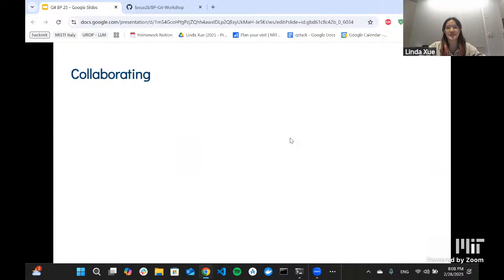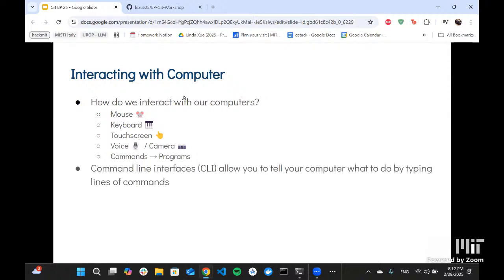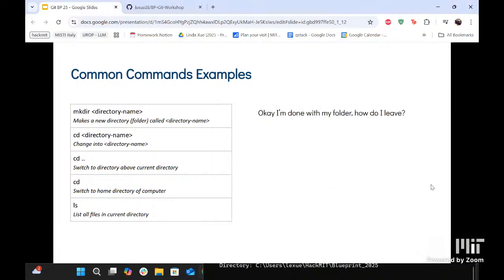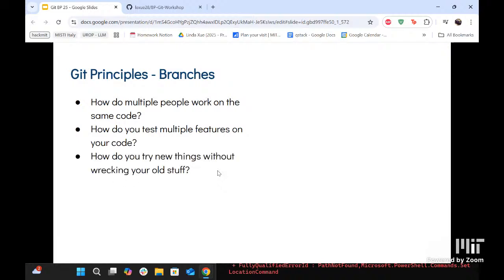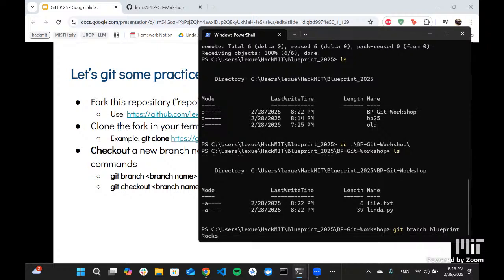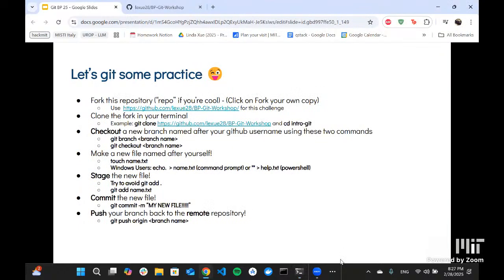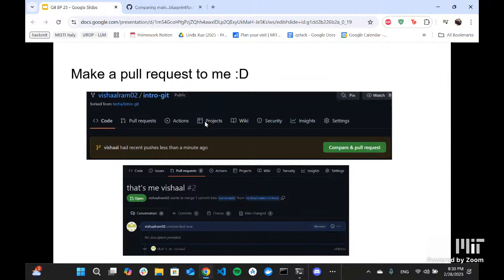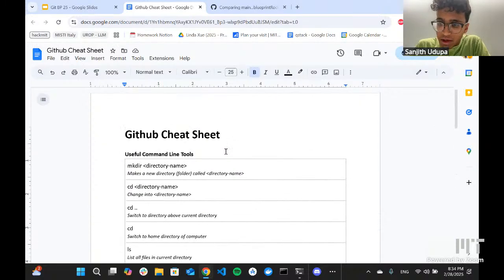Blueprint 2025 - Intro to Git Workshop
Blueprint is a weekend-long learnathon and hackathon for high school students hosted at MIT. Blueprint is open to all skill levels, from first-time coders to veteran hackers! Over the course of Blueprint, you’ll learn coding skills from MIT students, form a team, and work on a cool computer science project with the support of our mentors! After Blueprint, you’ll not only have a project under your belt, but have the tools to do so much more.

Join us for our livestreamed Blueprint Week workshops and events for learning valuable software engineering skills and seeing some of the awesome clubs on teams here at MIT campus!